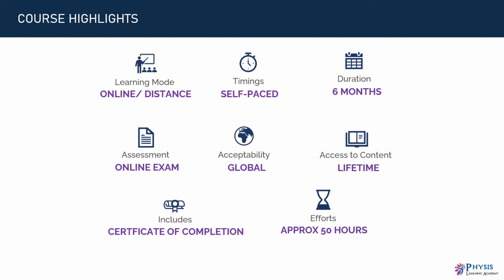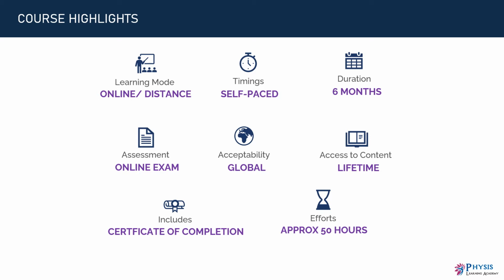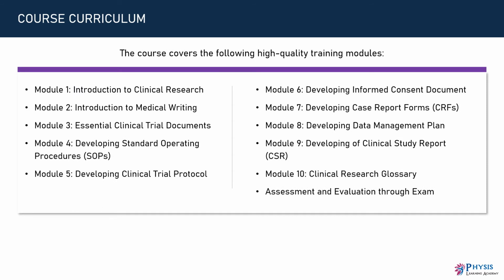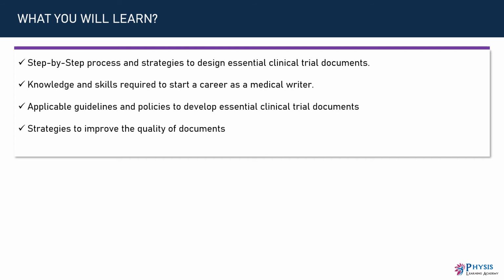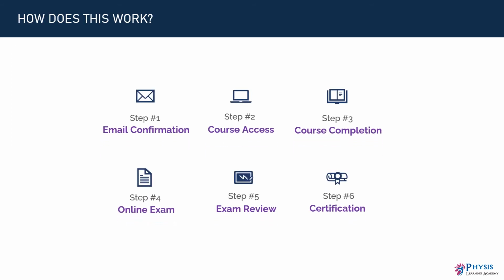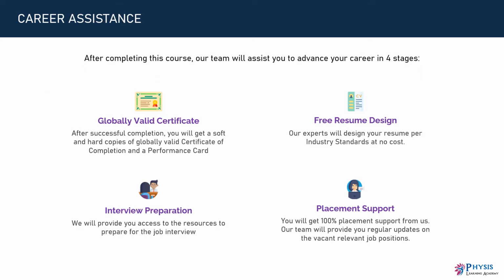Certificate Program in Medical Writing (CPMW)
Medical writing or scientific writing of documents is a specialized skill that demands training to learn research documents drafting and designing process.

If you are looking to start your career in medical writing or you are already in this industry without any formal training, the course “Certificate Program in Medical Writing” will certify and guide you to develop the required skills.

The 10-course modules of the Medical Writing training program will train you on step-by-step processes and strategies to design clinical trial documents like Standard Operating Procedures, Case Report Forms, Informed Consent Document, Research Protocol, Clinical Study Report etc. in compliance with the regulatory guidelines.

Related Courses
►Dual Certification in Clinical Research and Medical Writing

*** Group Enrollment Plans***
Save more on our courses if you are looking to enroll as a Team or interest to enroll in multiple courses.

🚀 We will design a free resume for you as per industry needs after completing a course.